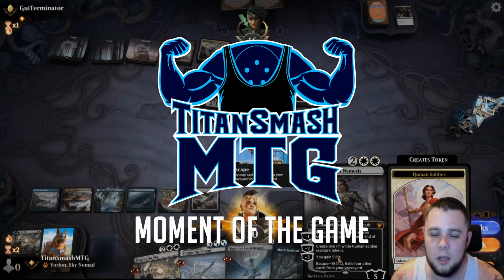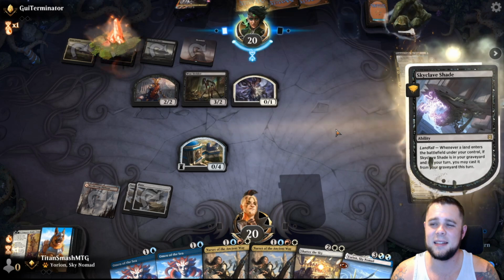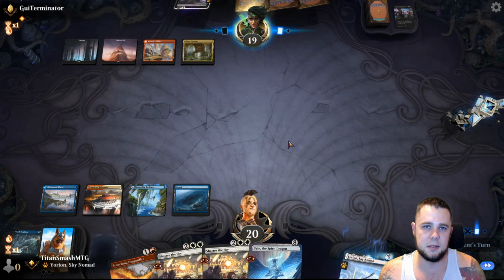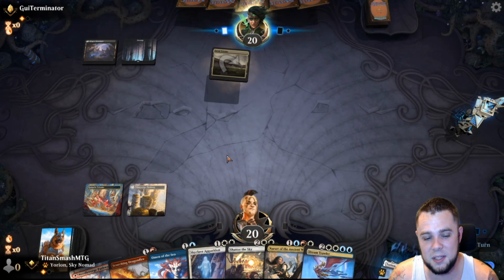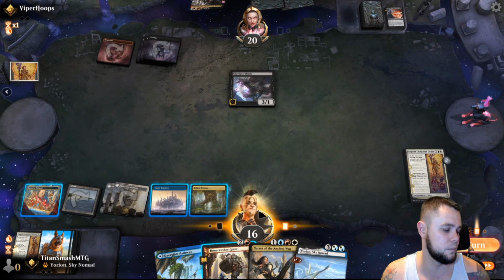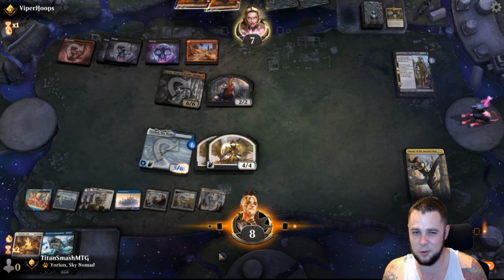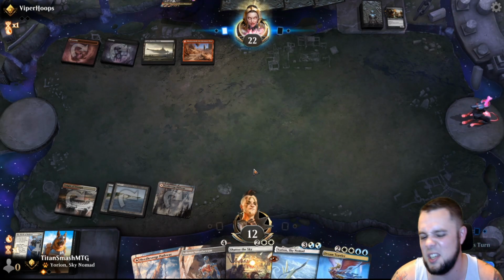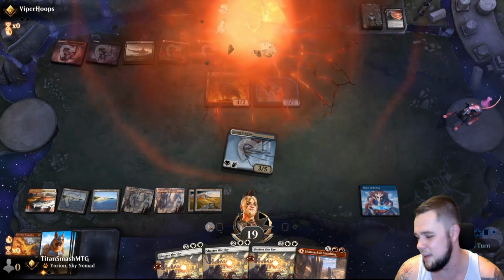Jeskai Control - Are we CONTROL LORDS now - MTGA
No. No we are not, but we are pretty good with it anyways! Gruul is still the way of life, don't you worry!
0:00 - Intro
0:47 - Deck Tech
2:38 - Rakdos Midrange
16:28 - Rakdos Midrange